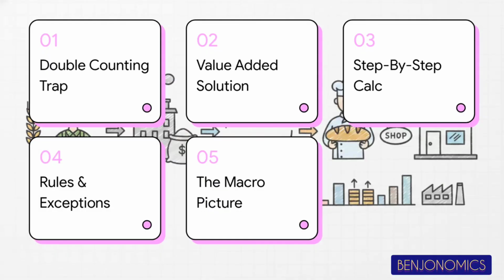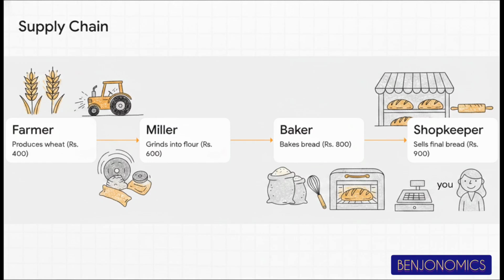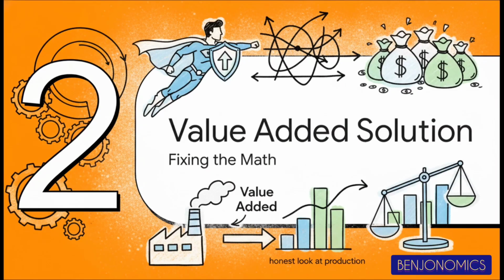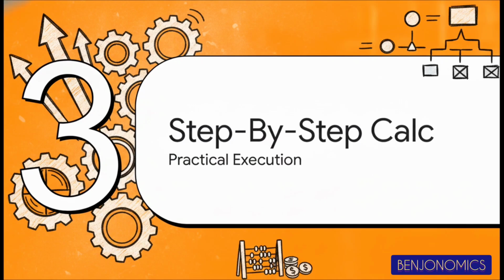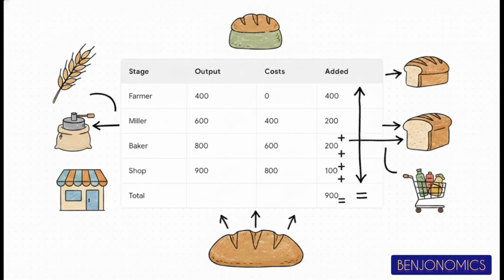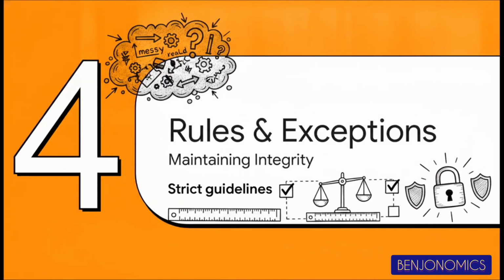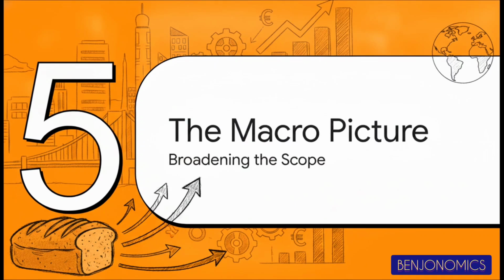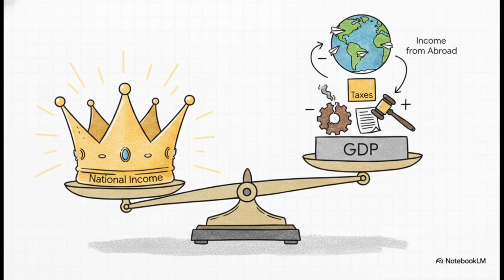Explain the Value Added Method (VAM) of NI♦️ What's Double Counting Trap in (VAM)🌟 CALCULATE VAM?